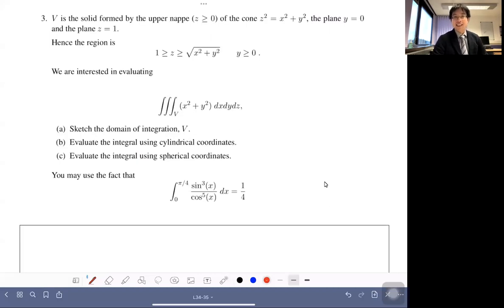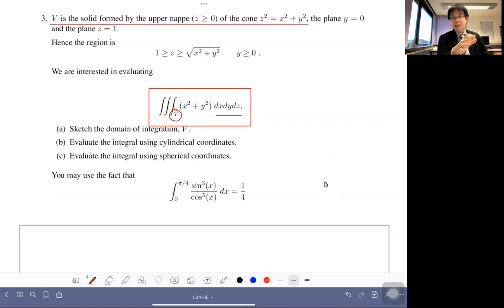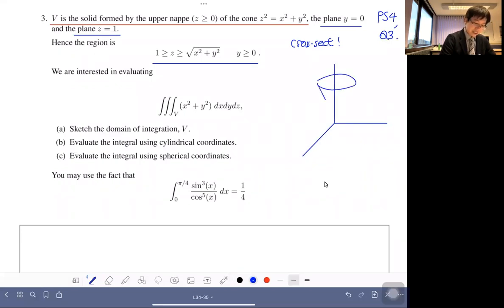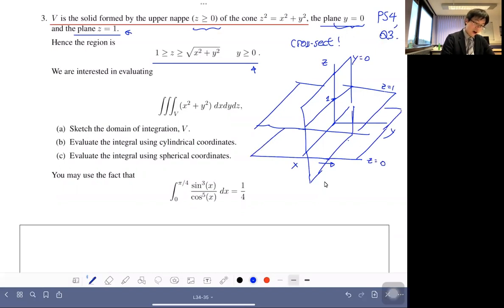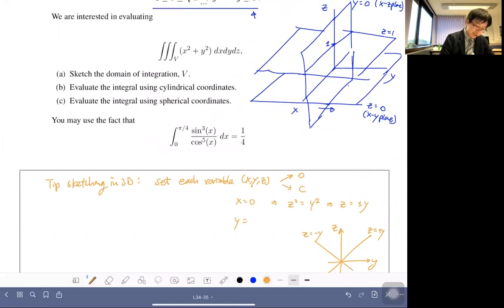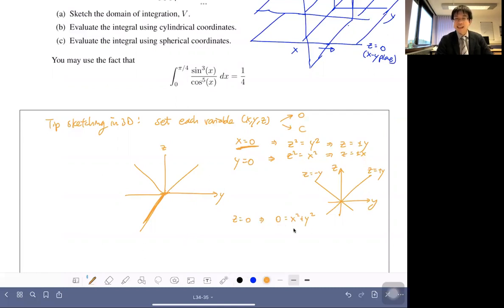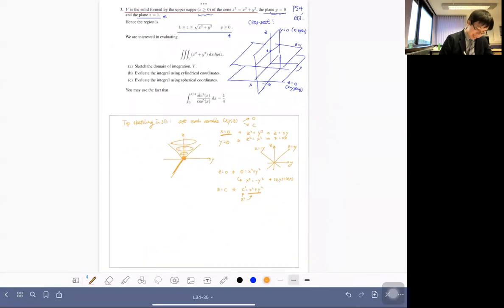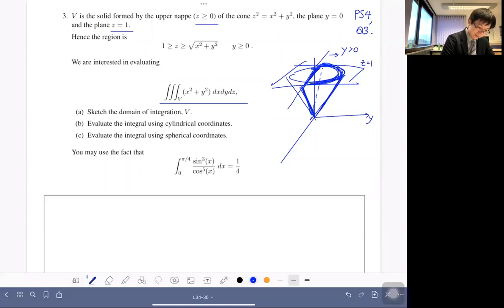PS4 Q3 Triple Integration - part 1: sketching the volume of integration